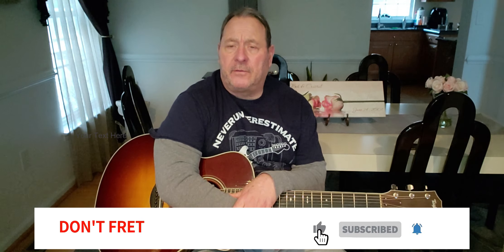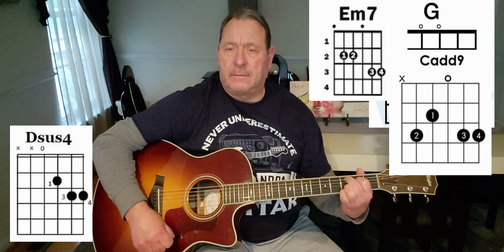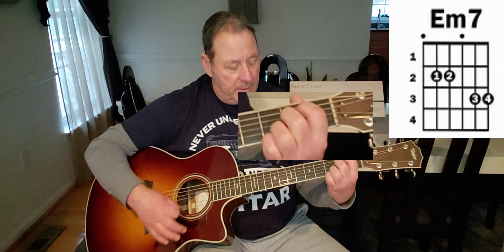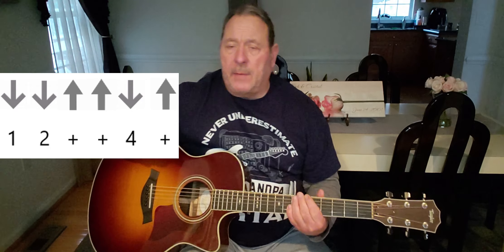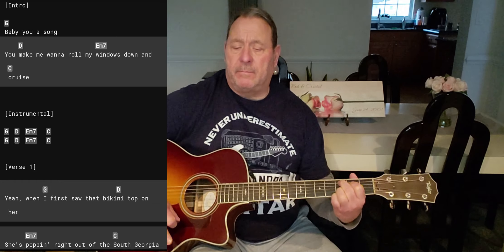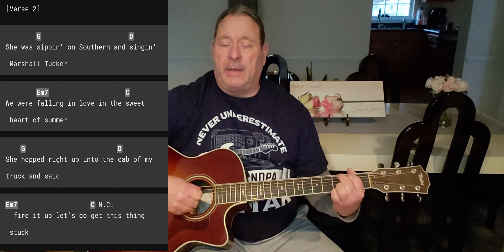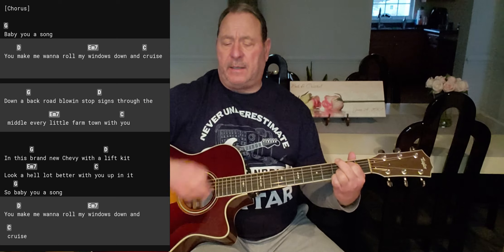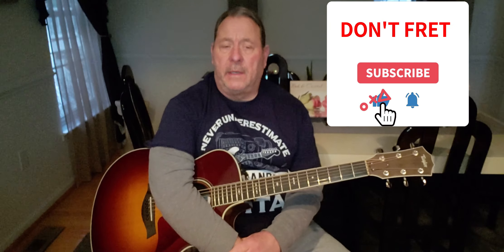Beginners HOW to PLAY "CRUISE" by Florida Georgia Line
4 EASY CHORDS AND EASY STRUMMING PATTERN TO LEARN FAST!